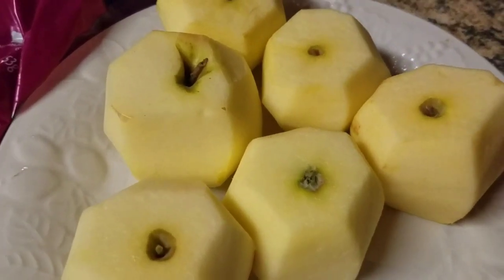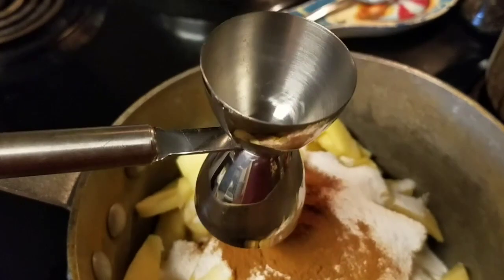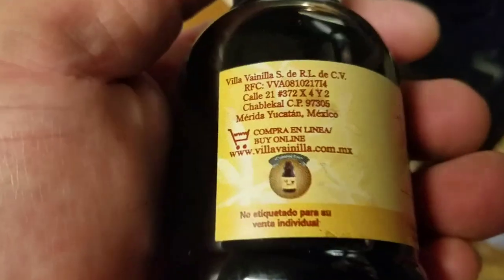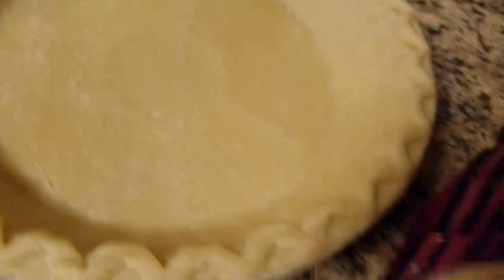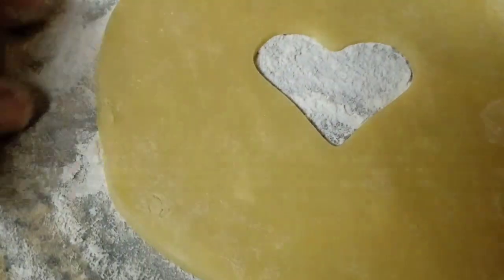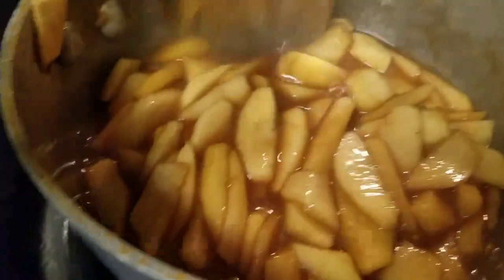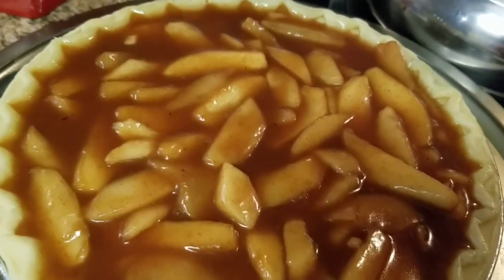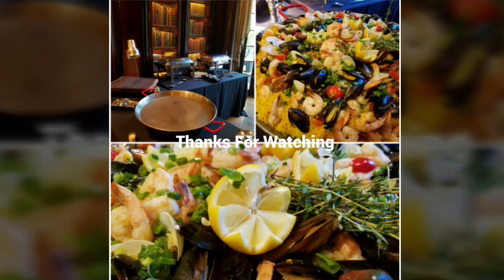The Apple of my Eye! Let's Make Apple Pie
Today we are doing a rare dessert item! Join me shall y'all